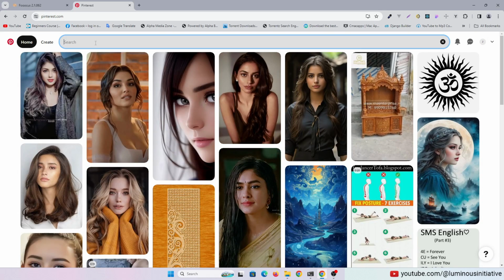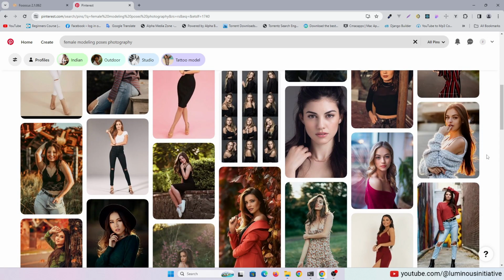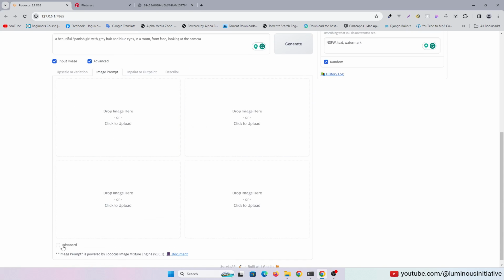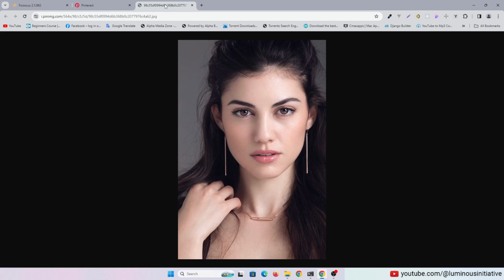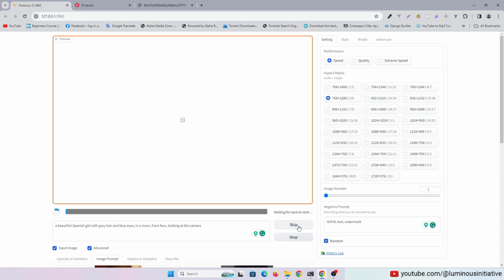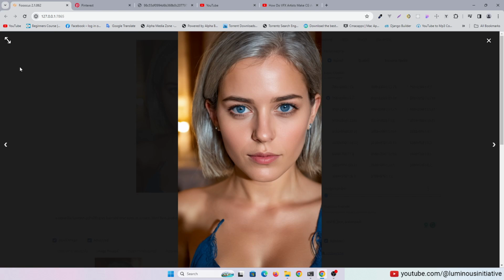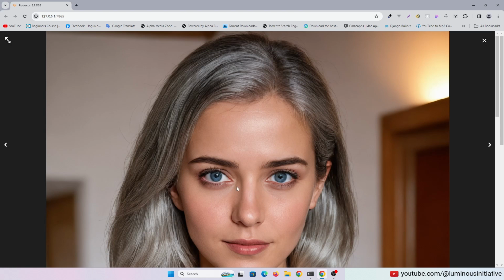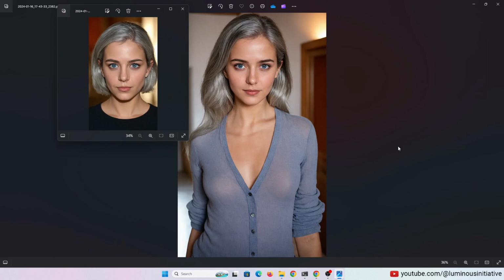Let's Create Our Own AI Influencer using Fooocus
In this video, I created my own AI Influencer using Fooocus.